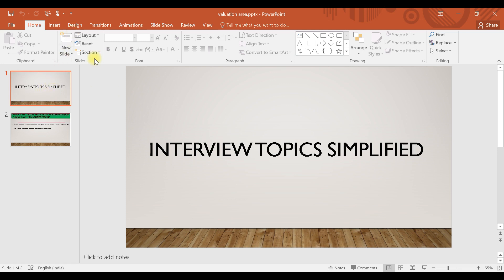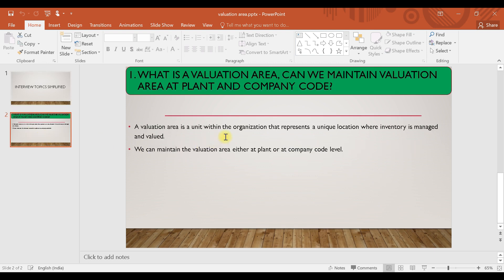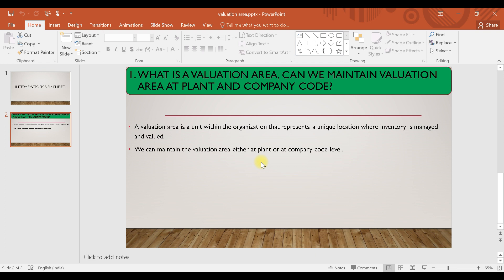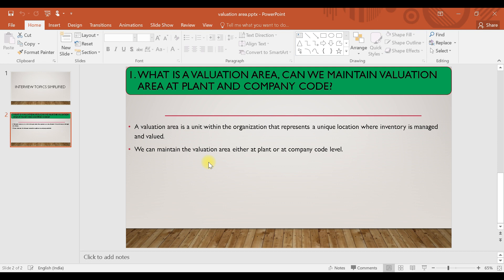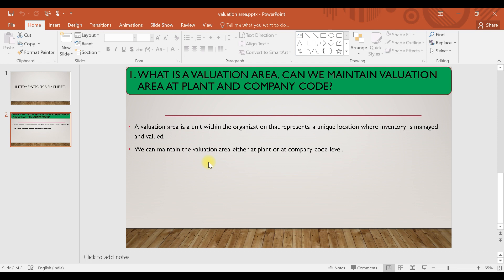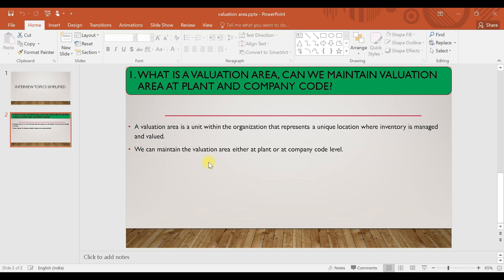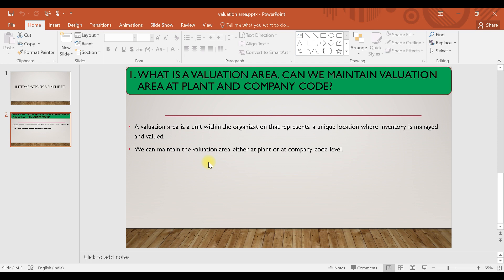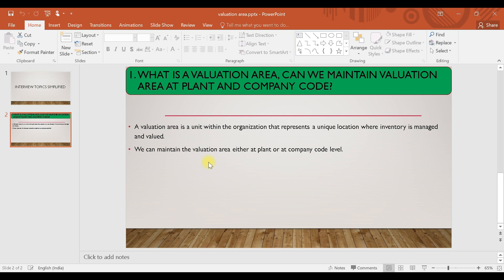SAP MM INTERVIEW TOPICS SIMPLIFIED||valuation area in SAP MM and its importance#LEARNWITHANSHUMAN